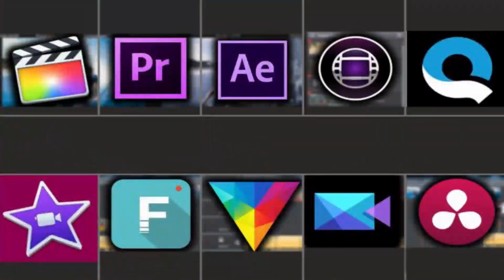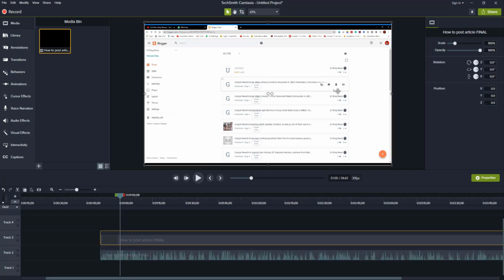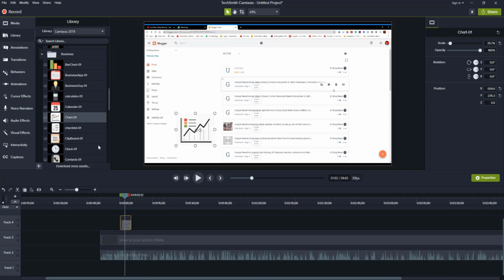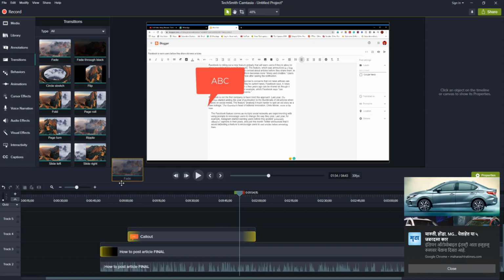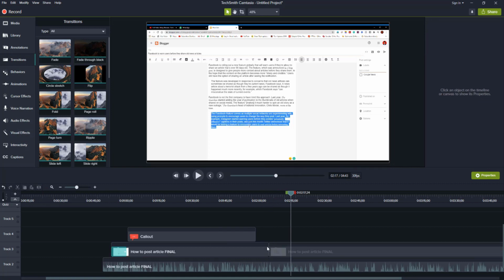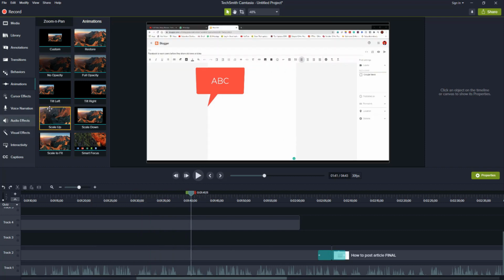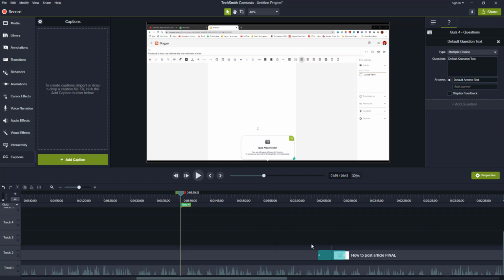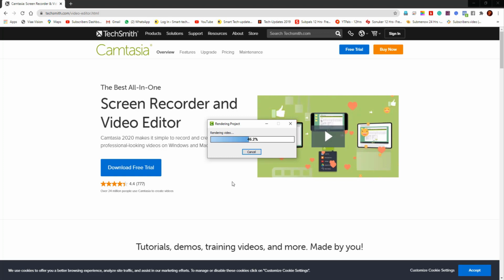How To Edit Videos Using Camtasia | How to edit videos in camtasia | How to edit videos for youtube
Camtasia is a video editing software that allows you to create and edit professional-looking videos. To edit a video using Camtasia, follow these steps:

- Launch Camtasia and select "New Project" from the main menu.
- In the "New Project" window, give your project a name and select a location to save it. Then click "Create."
- The Camtasia editor will open. To add a video to your project, click on the "Import Media" button in the toolbar and select the video file you want to use. The video will be added to the media library on the left side of the screen.
- To add the video to the timeline, drag and drop it from the media library onto the timeline at the bottom of the screen.
- To trim the video, drag the ends of the video clip on the timeline to the desired length.
- To add effects or transitions, drag the desired effect or transition from the media library onto the timeline between two video clips.
- To add text, click on the "Text" button in the toolbar and type your text. Then drag the text from the media library onto the timeline.
- To add audio, click on the "Audio" button in the toolbar and select the audio file you want to use. - Then drag the audio from the media library onto the timeline.
- To export your edited video, click on the "Share" button in the toolbar and select "Export Video." Choose the desired video format and quality, and then click "Export."

That's it! You can use these steps as a basic guide to start editing your videos using Camtasia.